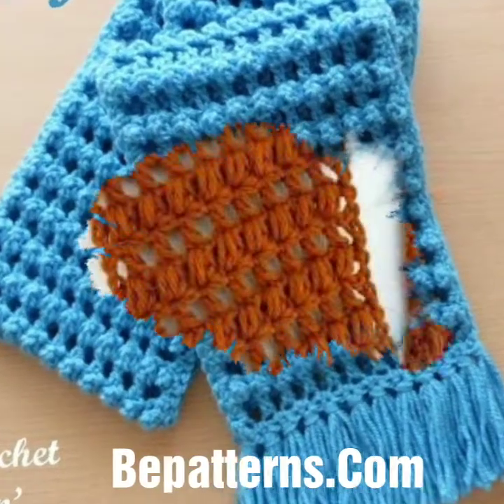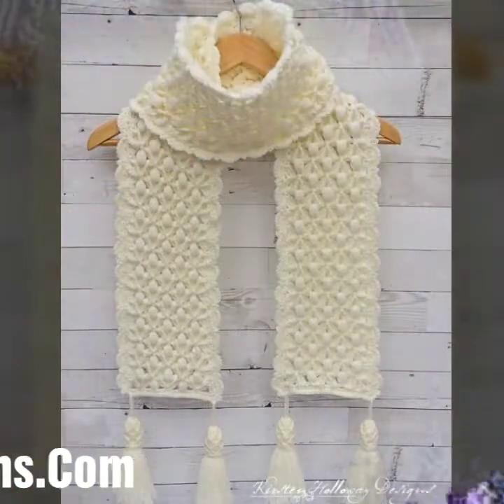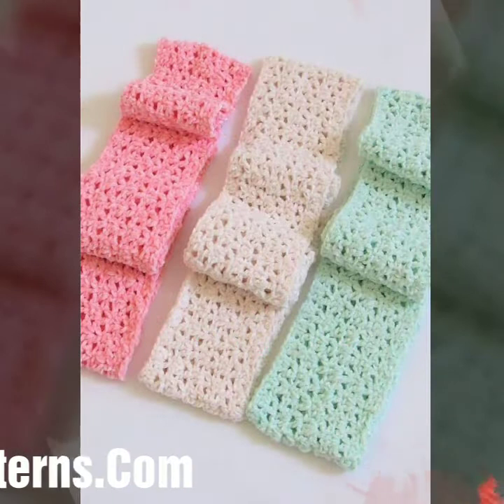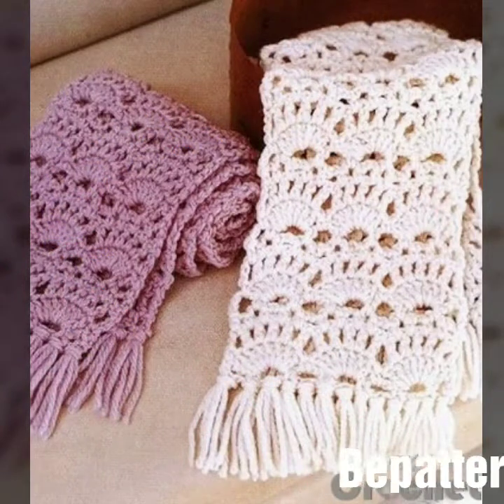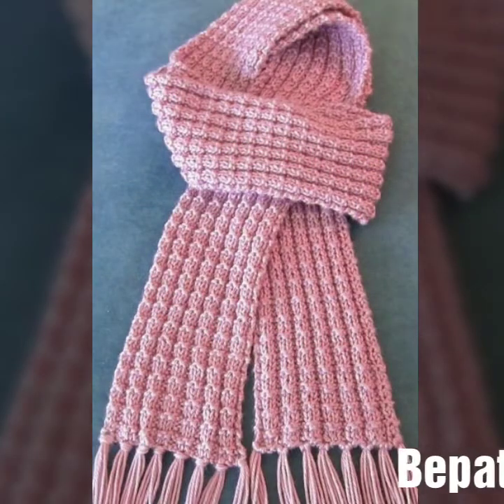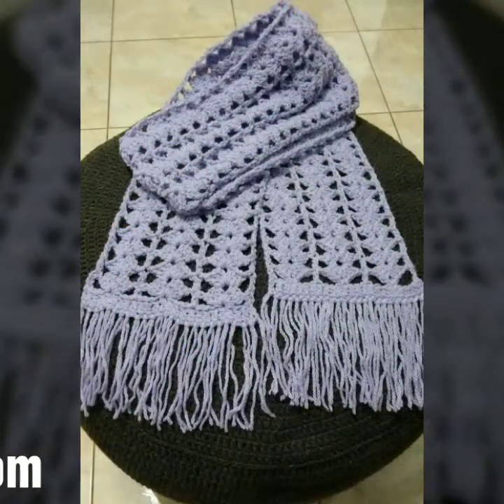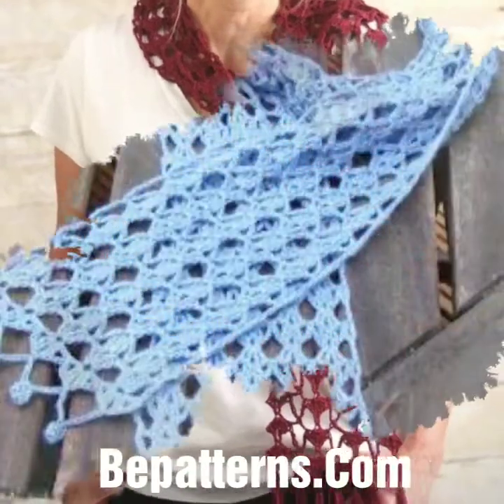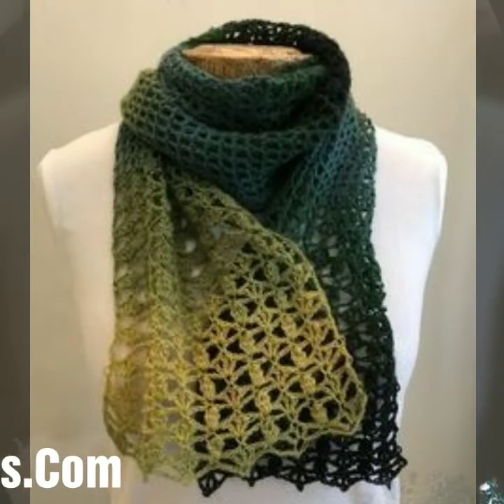Eassy Homemade Hand-knitted Free Crochet Shawl patterns/ Stylish Qurassiya Patterns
Get Free Crochet Patterns
Eassy Homemade Hand-knitted Free Crochet Shawl patterns/ Stylish Qurassiya Pattern